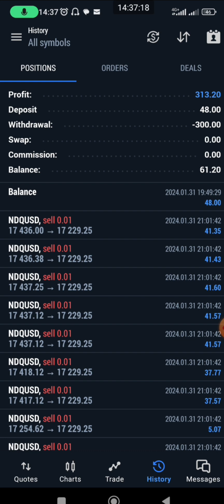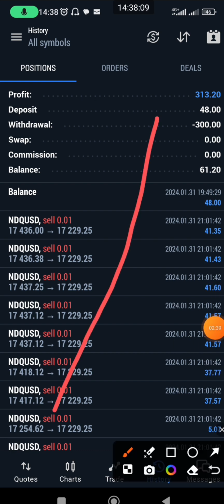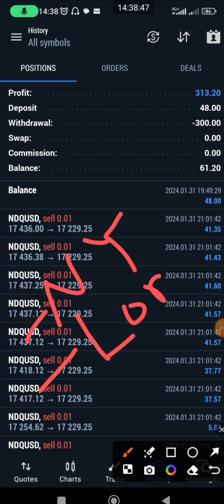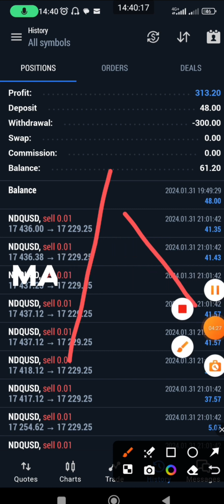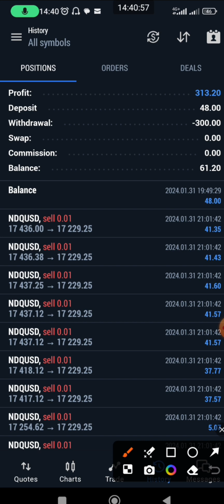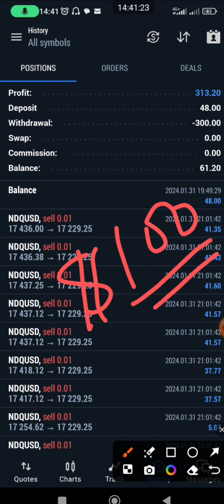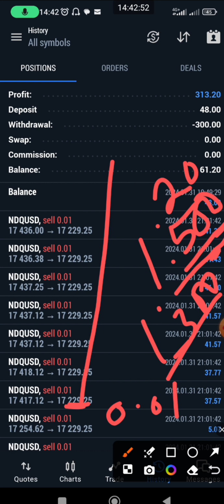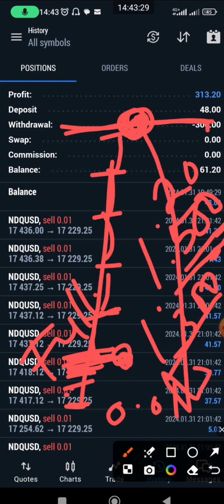How to Flip Small Forex accounts (Very High Accuracy)